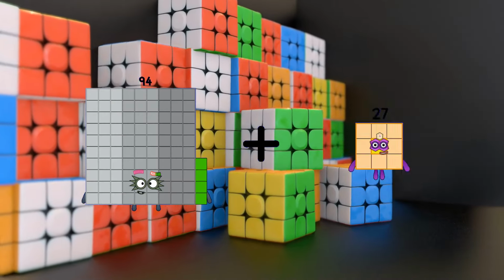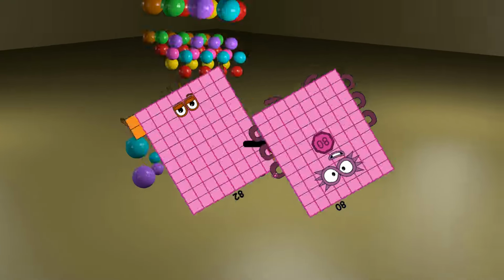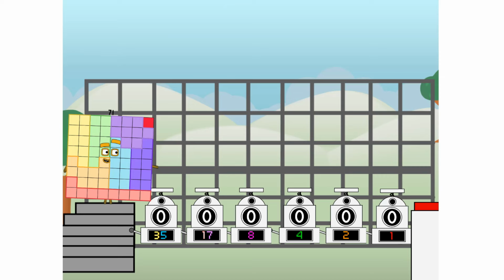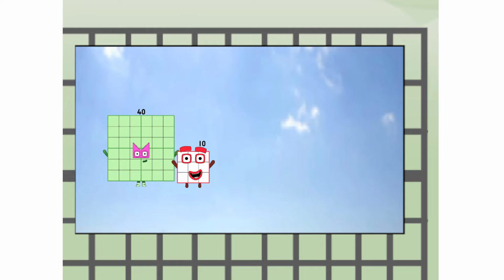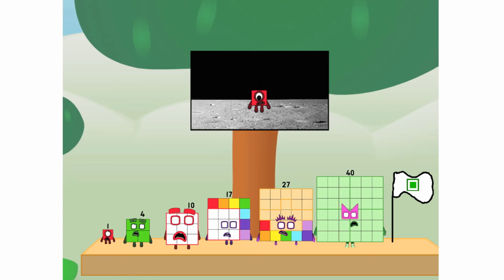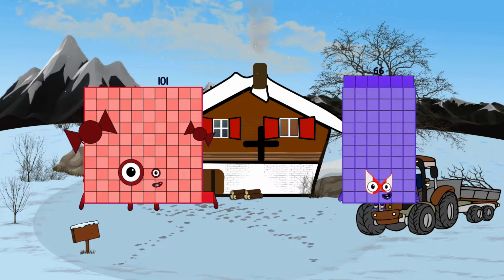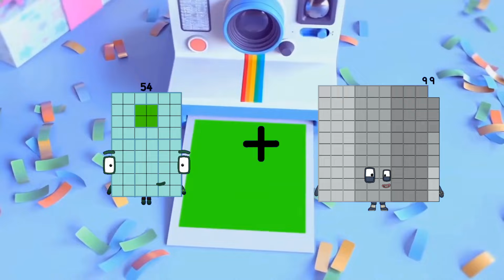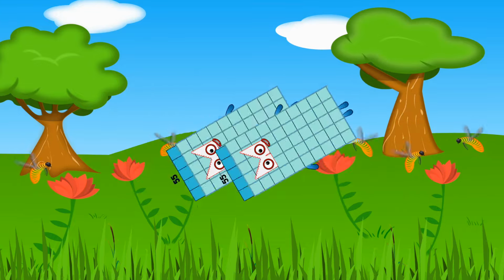Numberblocks Math: Learn Adding Numbers | Numberblocks Sneezes | LEVEL 2 | #264